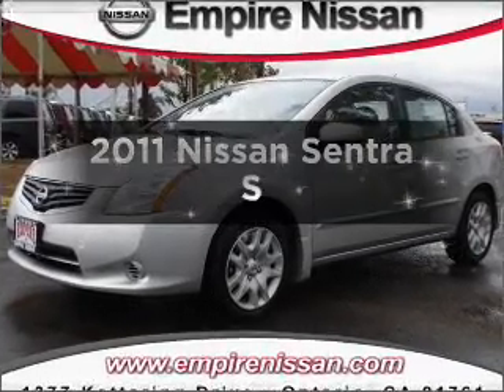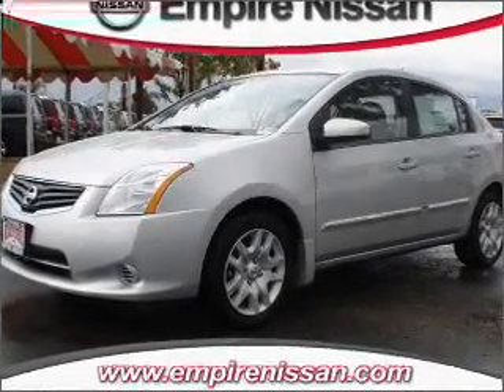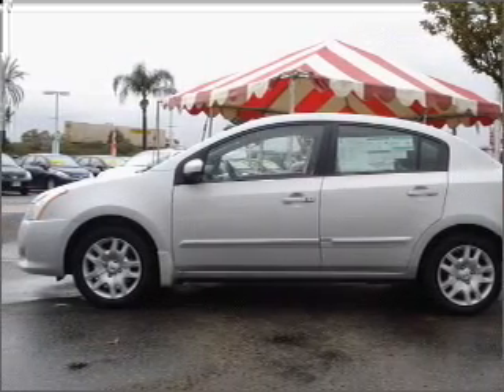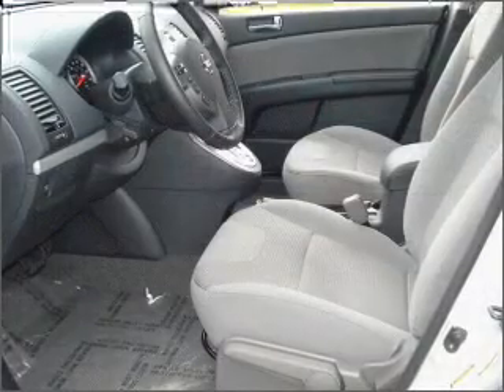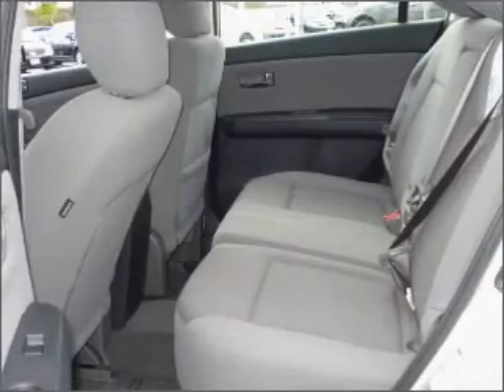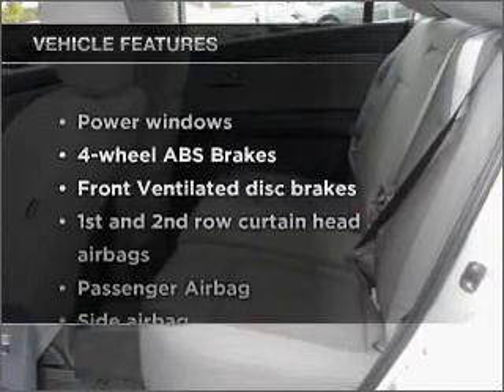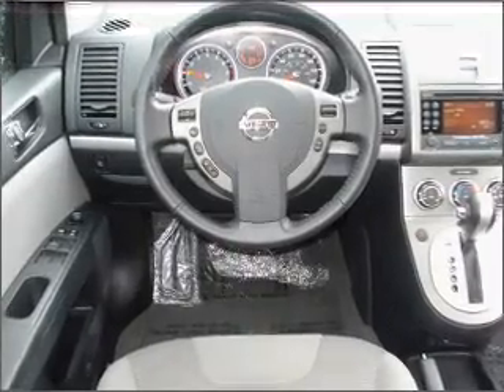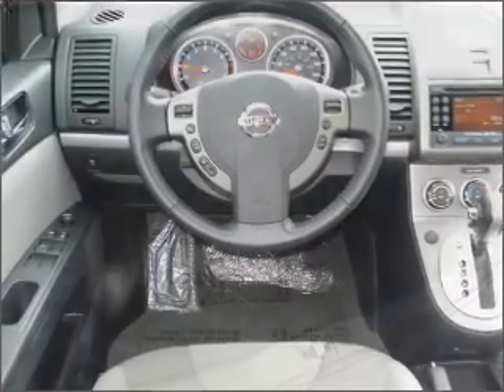2011 Nissan Sentra - Ontario CA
Year: 2011
Make: Nissan
Model: Sentra
Trim: S
Engine: 2.0 liter inline 4 cylinder 16 valve
Transmission: Automatic
Color: Brilliant Silver
Mileage: 0
Address:
1377 Kettering Drive